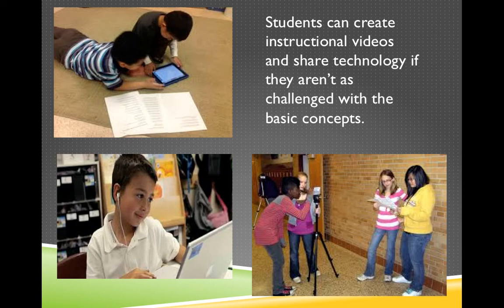ed 410 technology infused classroom